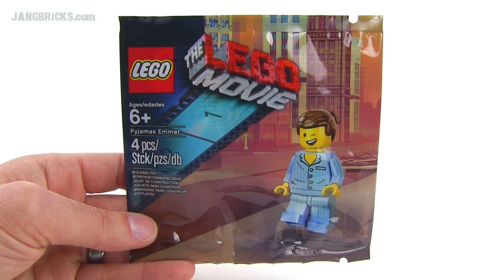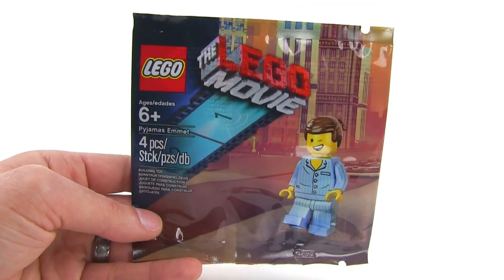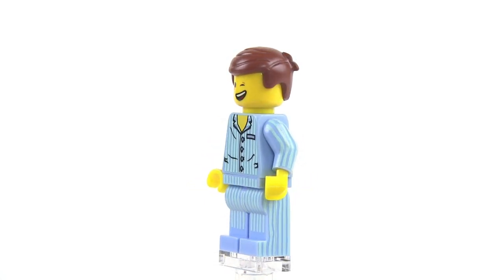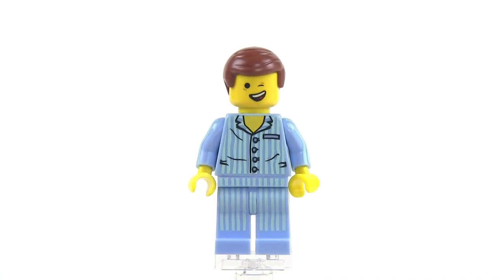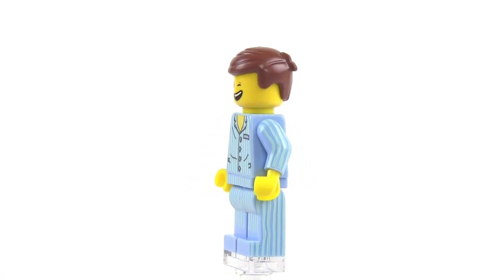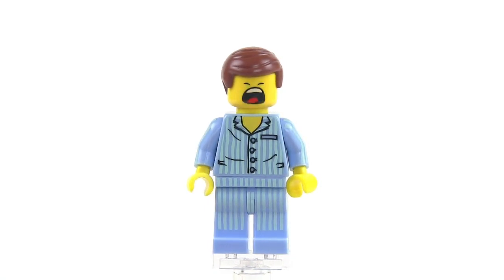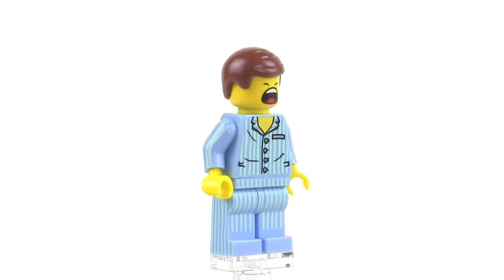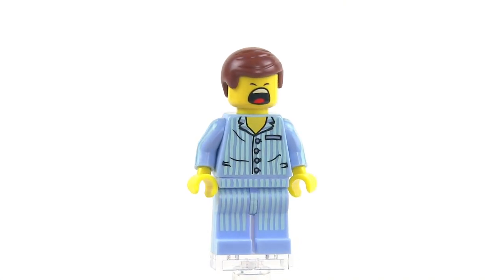LEGO Movie Pyjamas Emmet promotional minifigure!